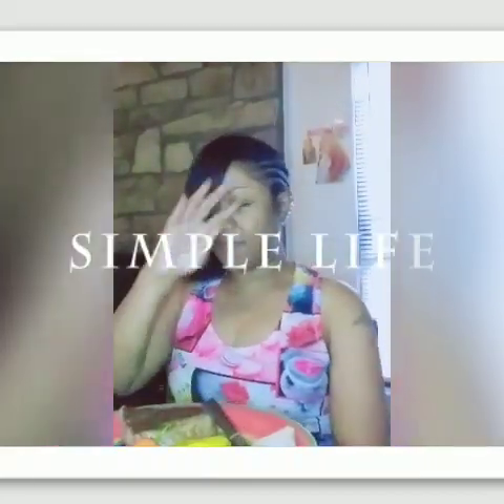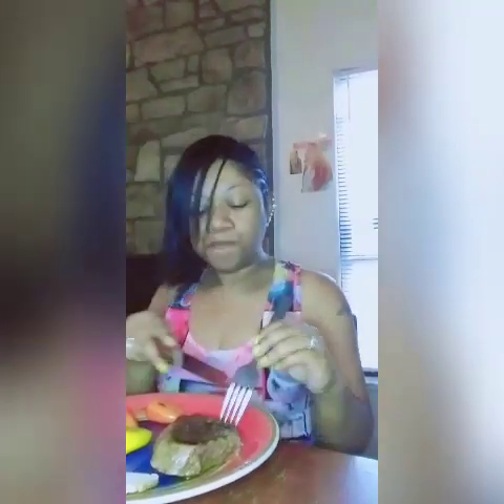Lose 7lbs in 7 Days, Try Vida Divina HCG Diet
If You Wake Up Feeling 😴Tired After Sleeping, & That Seems Normal, Okay.
If Not, Then Try Our Herbal Fat-Burners  & See the Difference in Your Mornings.

I've Been on the HCG Diet Plan for a Lil Over a Month Now and I Tell You I Lost Over 20 lbs. No Heavy Exercising is Required on This Diet Plan. I Do Brisk Walking Just to Stay in Shape.

There's an Old Saying That Losing Weight is Easy but Keeping if Off is Difficult.

Well, Not Here. I'm Living Proof That You Can Lose as Much Weight as You Like and Keep it Off With This Genie in a Bottle.
Thanks for Being Apart of My Weight Loss Journey.

Do You Know Anyone Who Wants to Lose Weight Without Surgery or Exercising?

We're Looking for New Distributors. Get All Premium Products at Wholesale